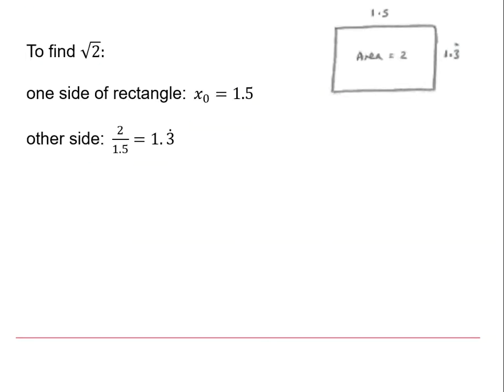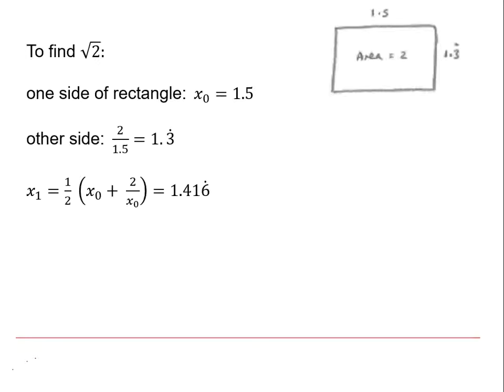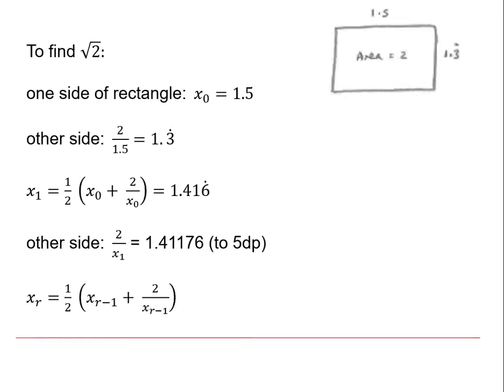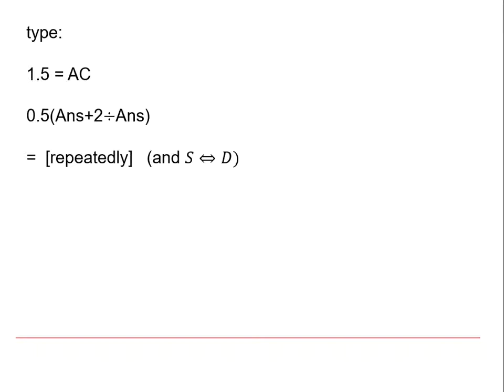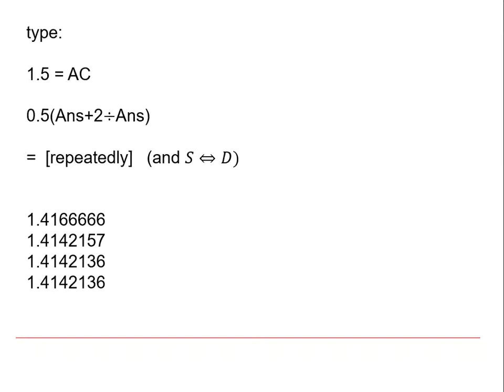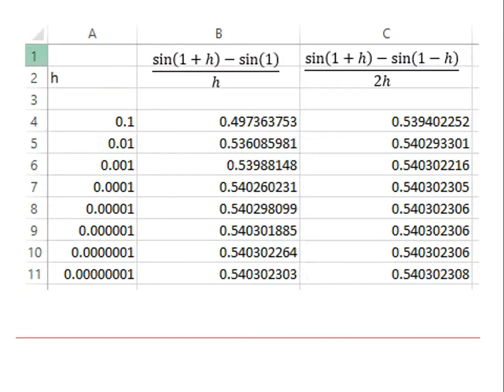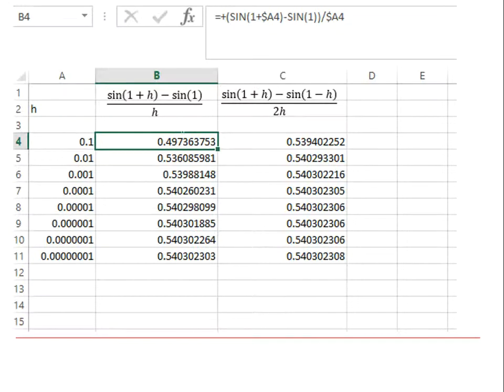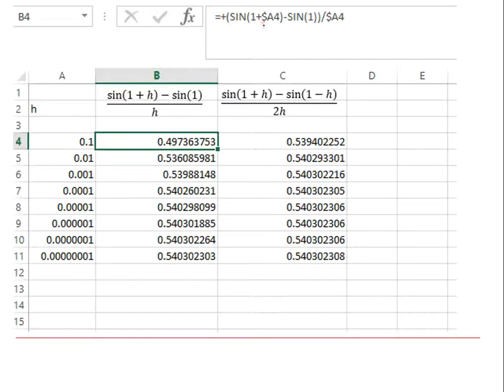MEI Numerical Methods: Introduction 1-1